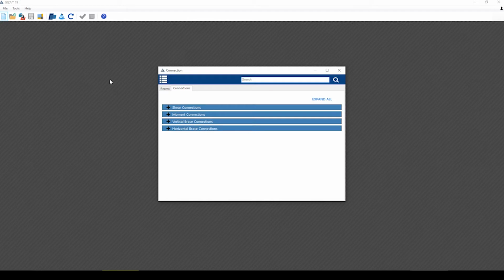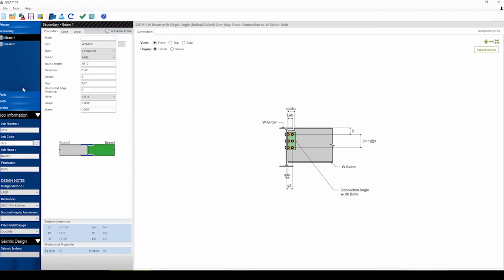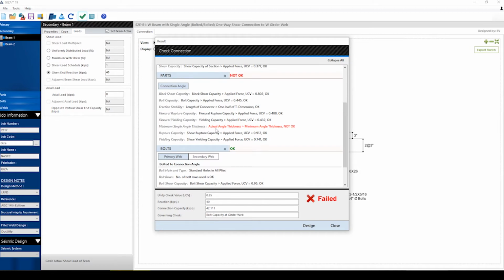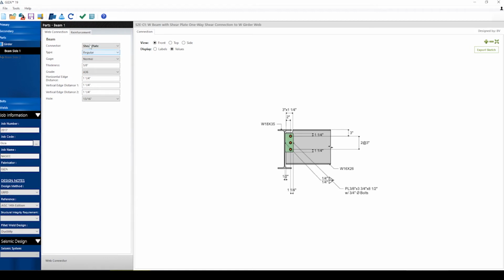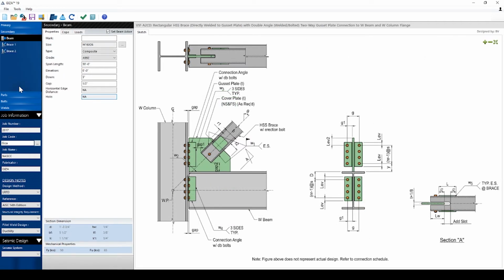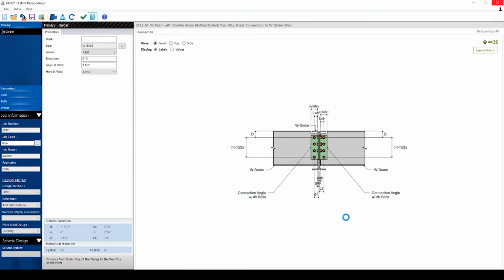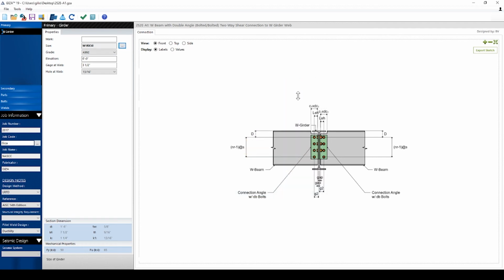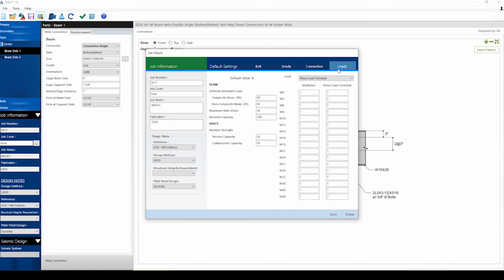Giza Lite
In this video, we go over the features that Giza Lite has to offer.